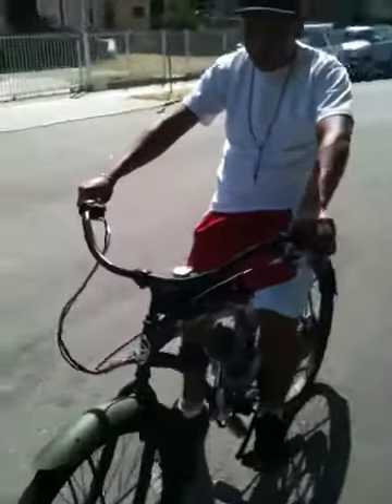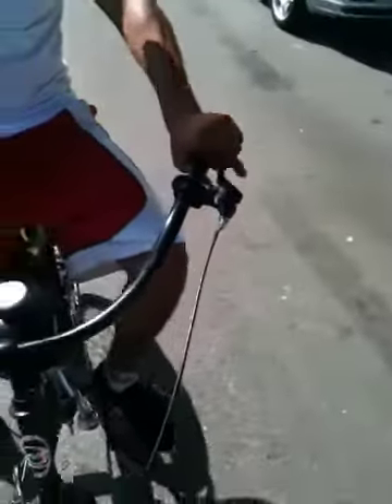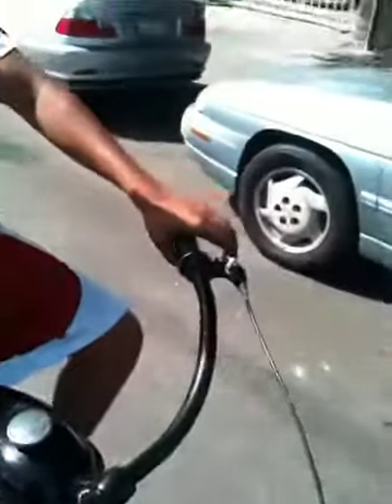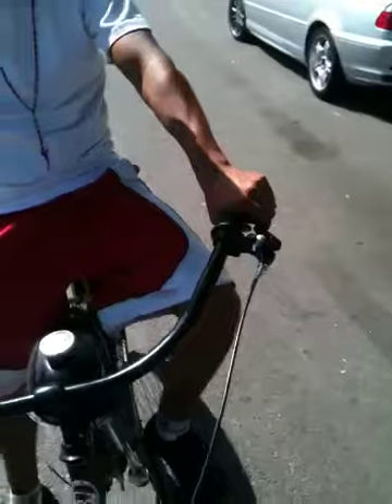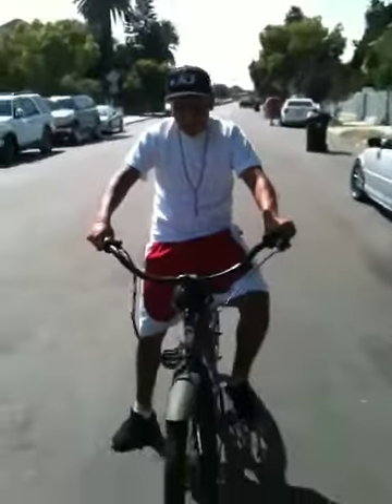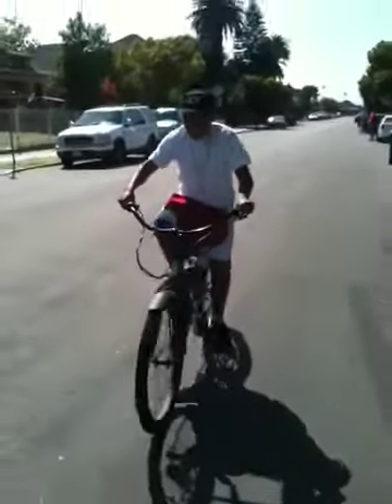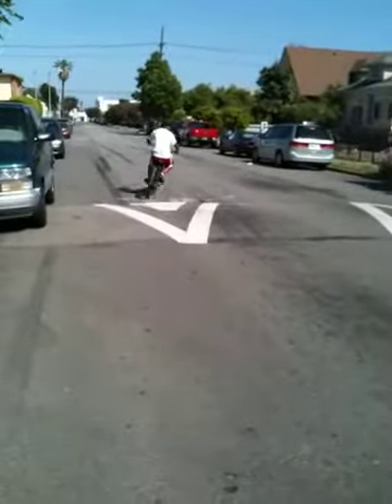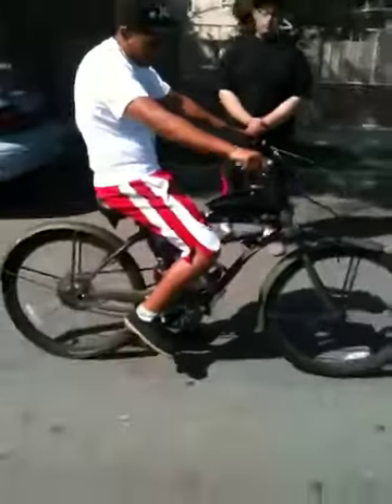Motorized 80cc beach cruiser army themed!!!!!!!!!!!!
Well it's a an 80cc 2 stroke Raw engine with a speed of any where between 25mph up to 40 depending on rider. Easy to power up, use and well just an all around great bike to cruis on these Cali streets or beaches!!! Amazing army green with decals and fenders. Cool flame design tread on tires get about 100+ mile per gallon. Great bike great price 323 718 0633